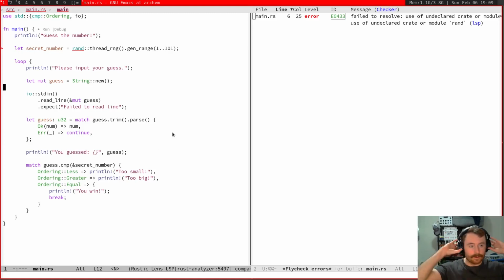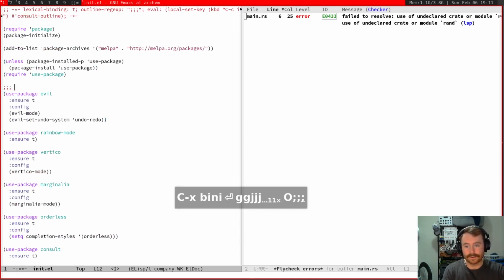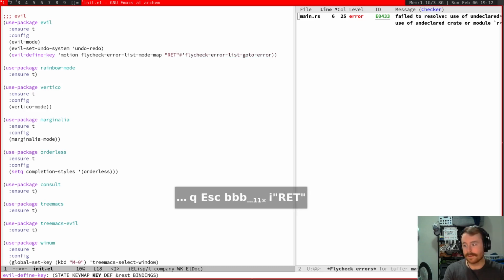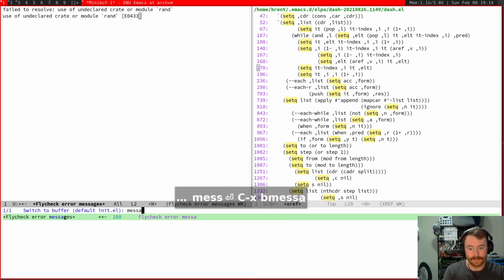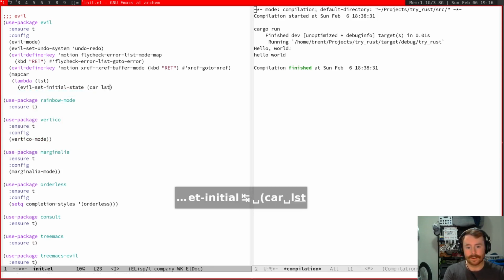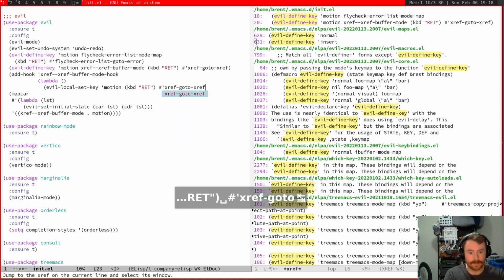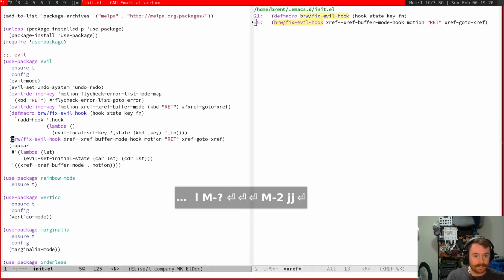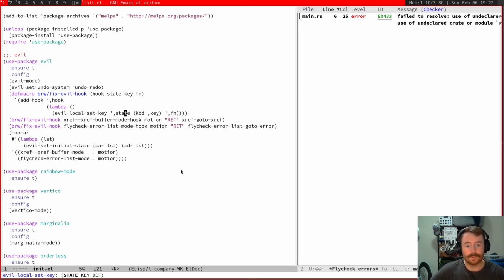Emacs from Source Part 6: Fixing initial evil-mode states and keybindings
In this video I show off the pieces of Emacs Lisp I use to set the initial evil-mode states in various modes and to update keybindings therein. Both of these became very important (at least for me) with the introduction of evil-motion-state, which is a bit of a hybrid between evil-emacs-state and evil-normal-state.

Time stamps:
00:00 Introduction
02:12 Trying evil-define-key
07:13 Changing the initial evil state
09:03 Fixing key definitions with hooks and a macro